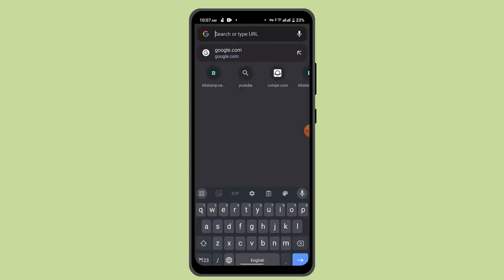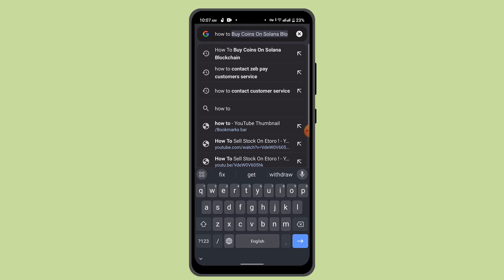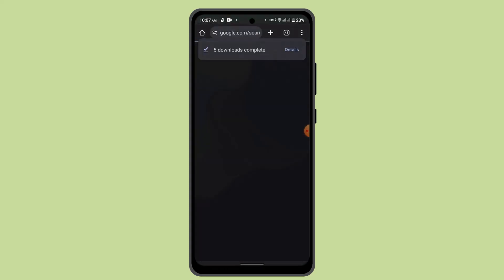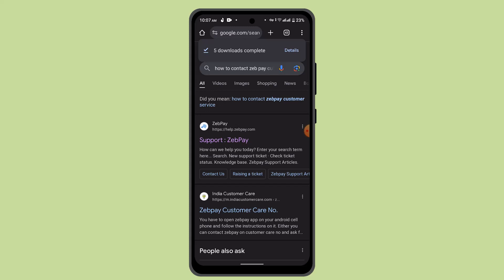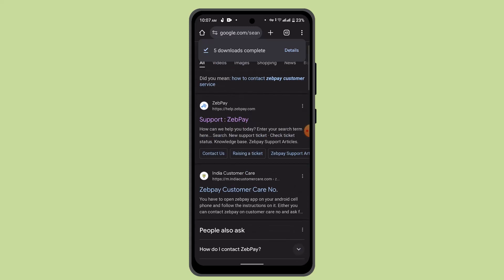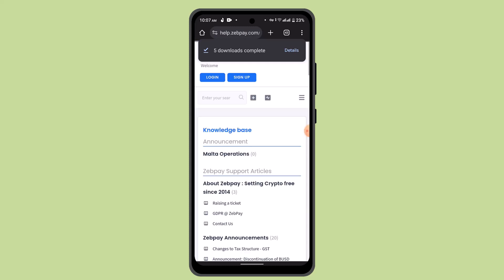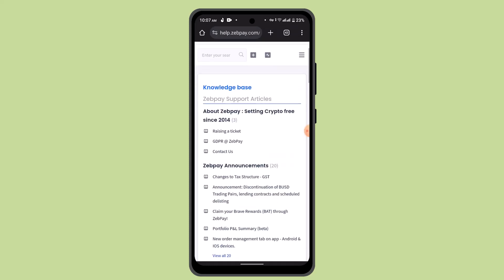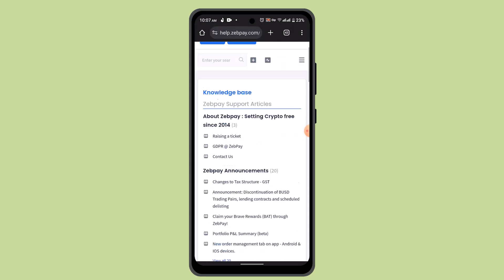Zebpay Customer Care - How To Contact ?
This Video Is based on How you can contact Customer Service on Zebpay.

Chapters / Timestamps
0:00 Introd
0:17 Contact Zebpay Support Team
1:09 Outro